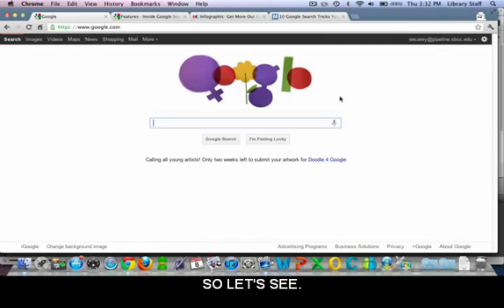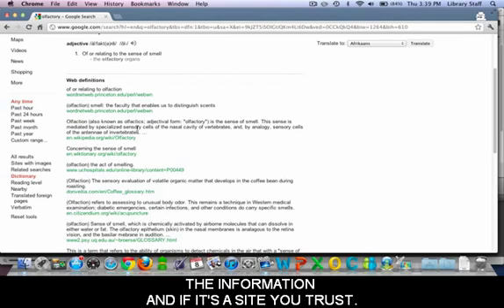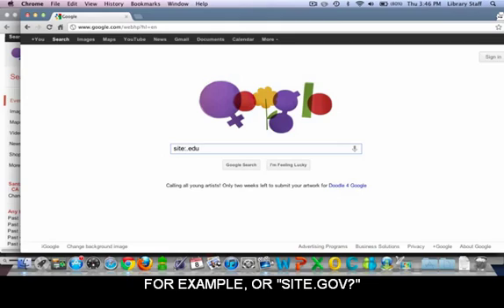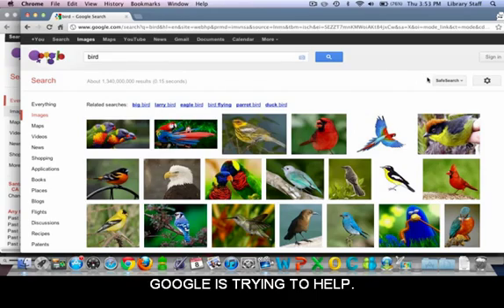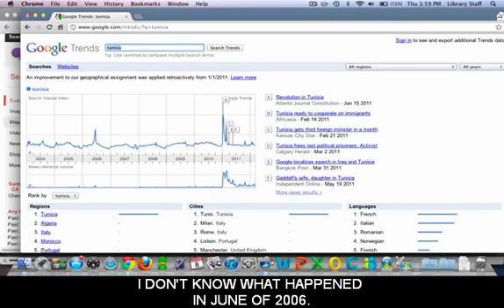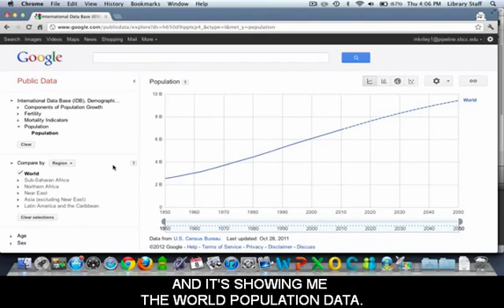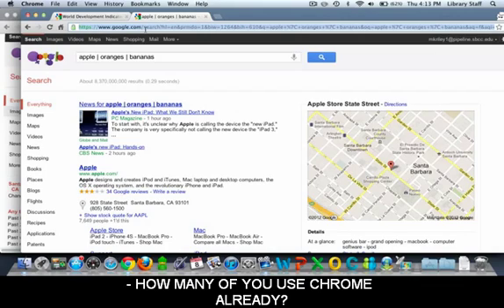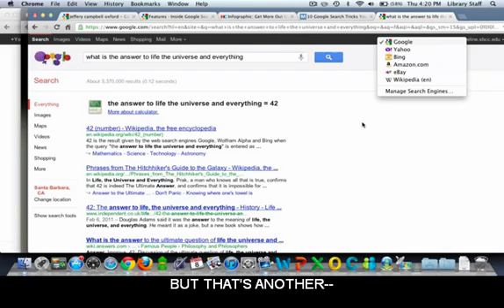Know More Now - Searching Smarter in Google - captioned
Think you have a handle on Google's advanced search tools? We did too, until we discovered that there are even more tricks to learn!